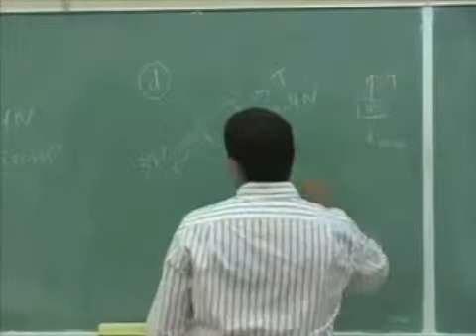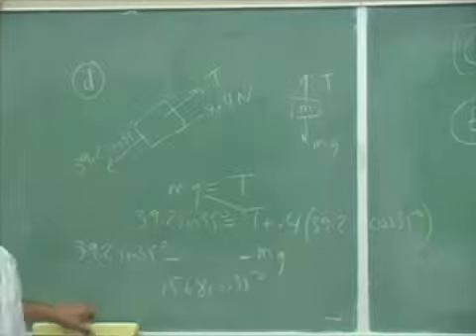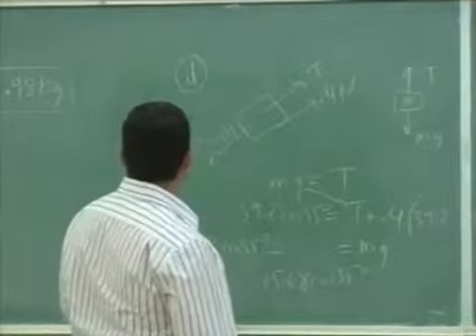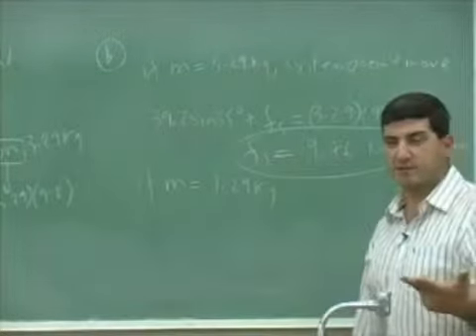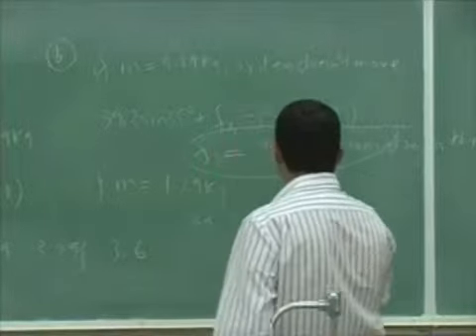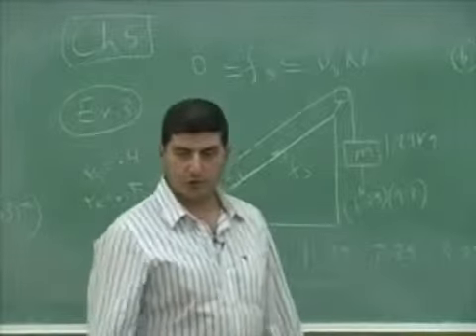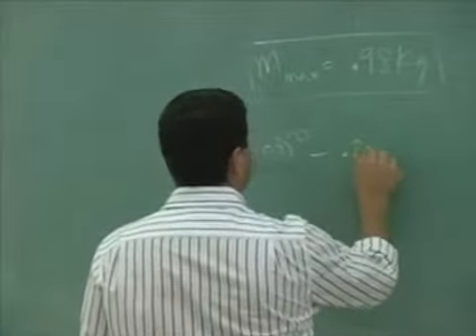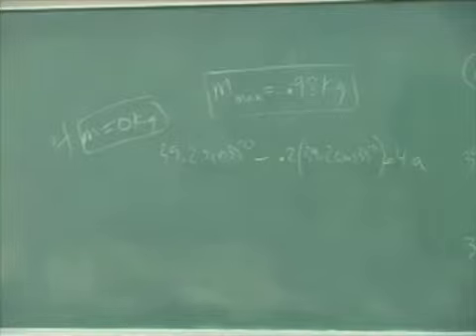Newton's Laws with Friction Example 3 Part 3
This clip illustrates how to use Newton's Laws to solve a block on an incline pulled by another block over a pulley in the presence of static and kinetic friction.  (Part 3)